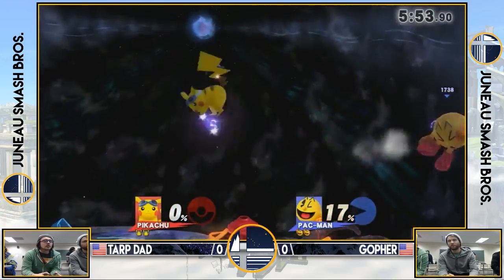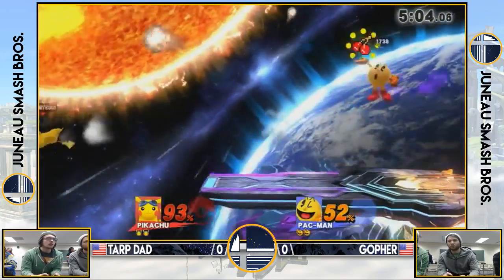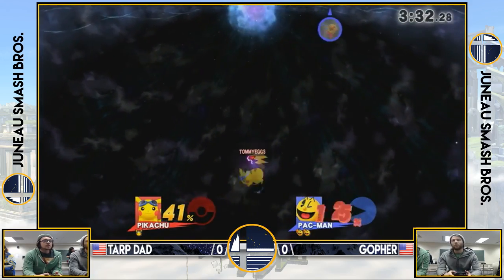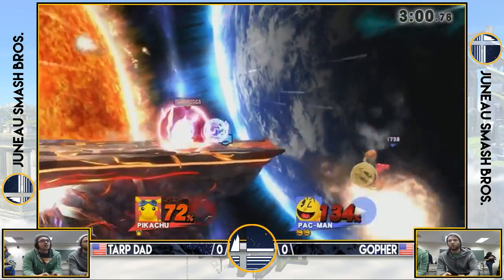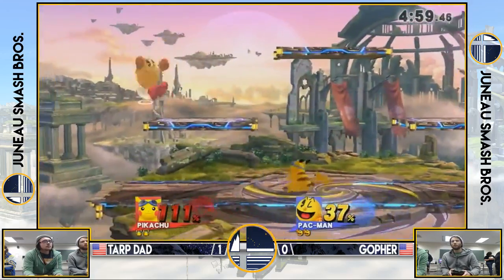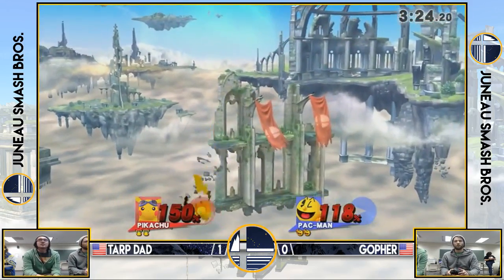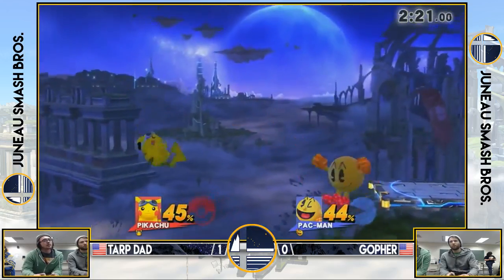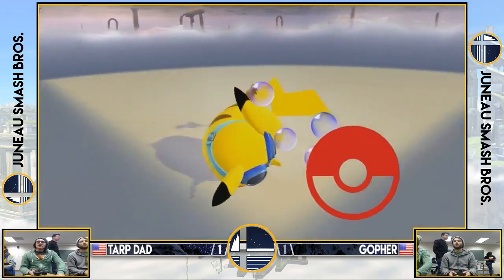JSB Weeklies - Gopher (Pikachu) vs. Tarp Dad (Pac-Man)